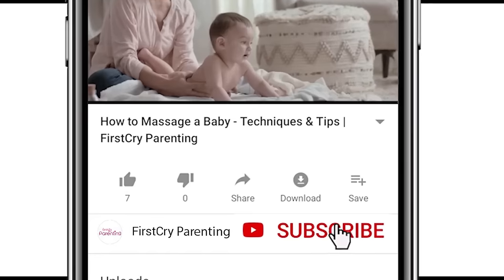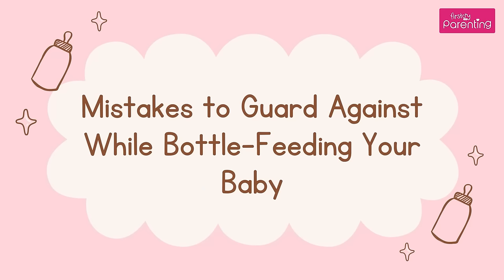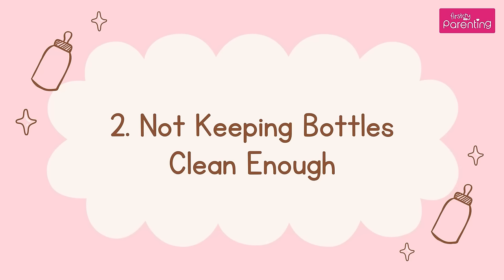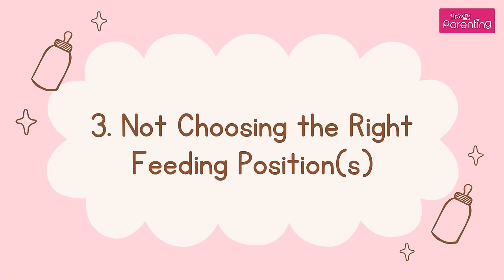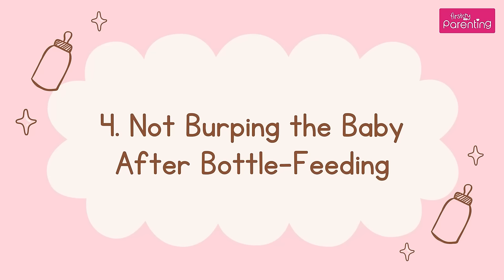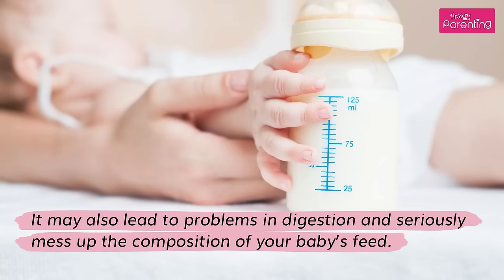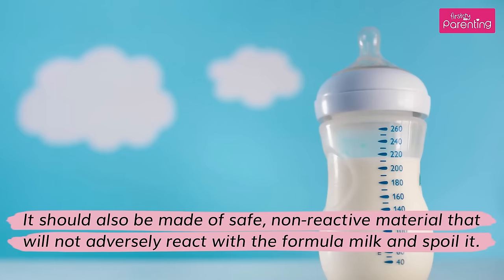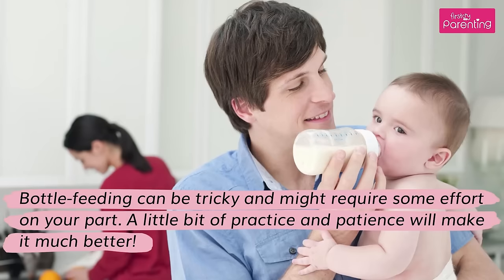5 Bottle Feeding Mistakes To Strictly Avoid With Your Baby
Breastmilk that the mother’s body secretes is pure, and personal hygiene is maintained by all mommies extremely well. However, as bottle-feeding requires using external materials like feeding bottles, nipples, etc., we must take extra caution and educate ourselves with bottle feeding don’ts to make them suitable and safe for the baby. Doctors recommend exclusive breastfeeding for the first six months, after which you can slowly introduce your baby to solid foods. This is also the time when many of us turn to bottle feeding.

While breastfeeding has no parallel, if you need to start formula feeding your baby, you must educate yourself on the proper technique of feeding and bottle feeding mistakes to avoid. A little bit of practice and patience will make you avoid the mentioned baby bottle feeding mistakes and ease the process.